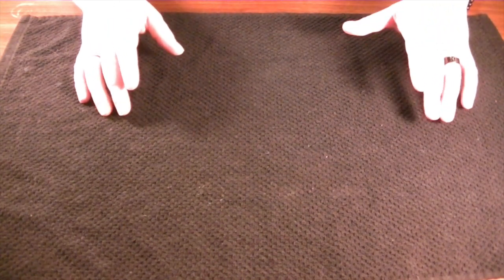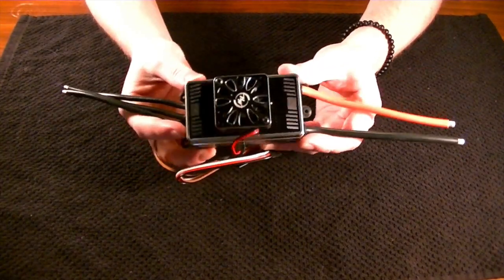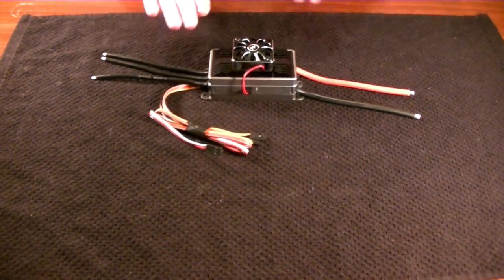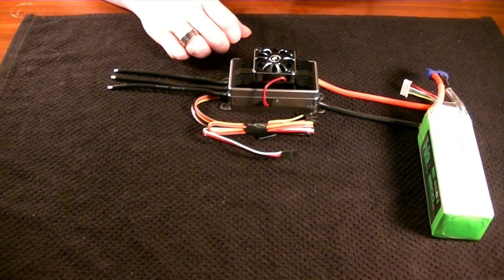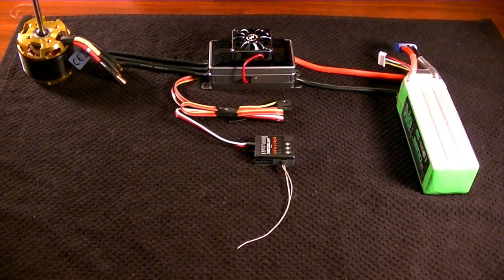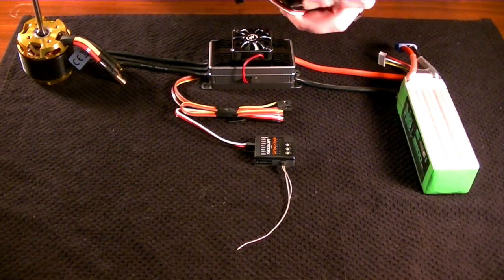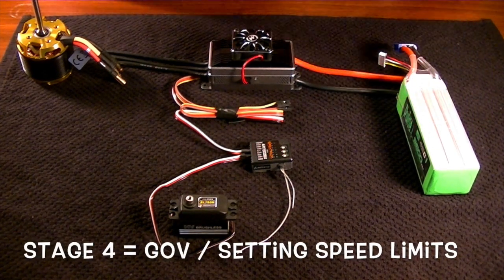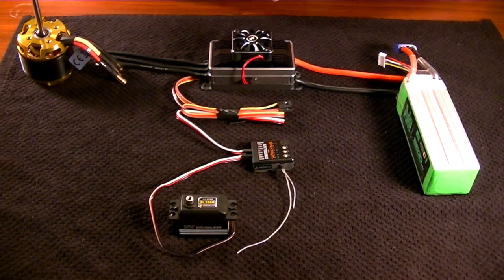ESC 101 : Everything you need to know about Electronic Speed Controllers (FreddyCanFly)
In this video we go over the 4 different stages of the ESC.  I have tried my best to break them down in order of operations.  Please note I am not the one who designed these so my terms could be a little offer in some places.  However I hope this will help the new, and advanced Heli community with understanding the ESC :)